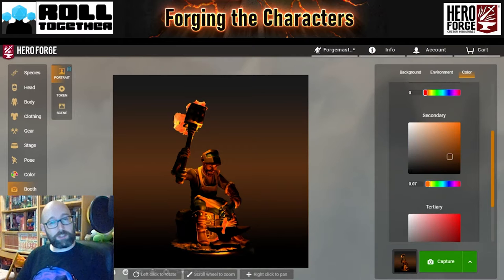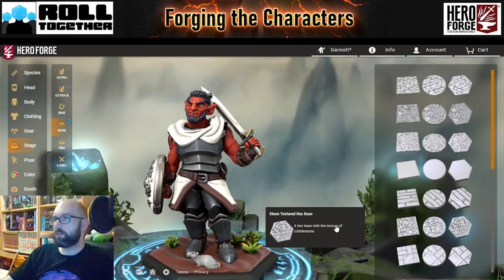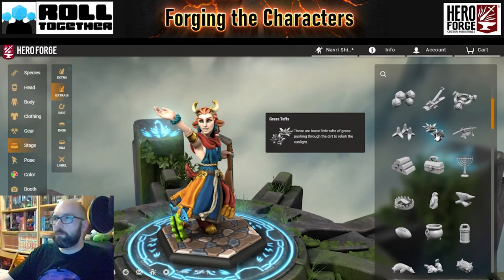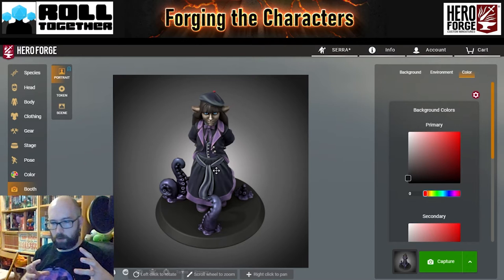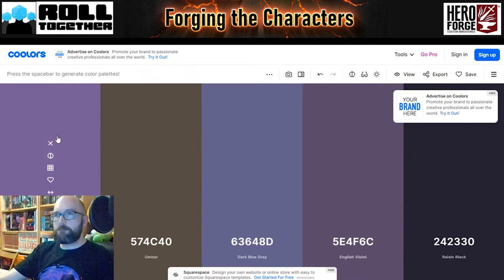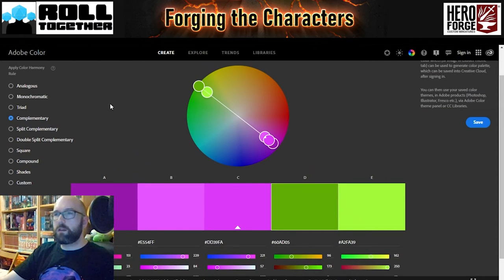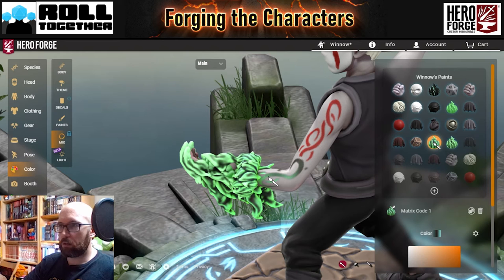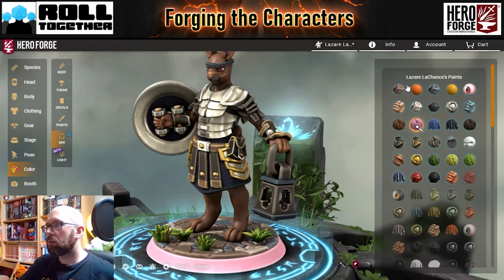Forging the Characters: A Divergent Dream (Roll Together)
Forgemaster Shaun Smith takes us through advanced techniques and tips and tricks to make the minis for Ali Alderete's upcoming campaign, A Divergent Dream!

0:00:00 Intro
0:00:11 Preamble
0:01:00 Garnott
0:04:15 Navri
0:10:11 SERRA
0:19:39 Winnow
0:38:40 Lazare
0:46:48 Mr Kasel
0:54:38 Outro